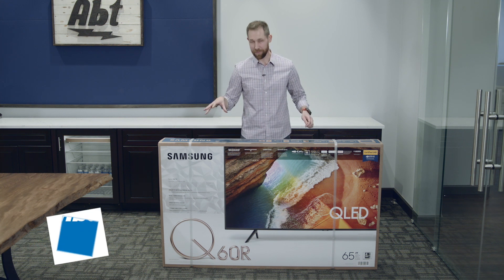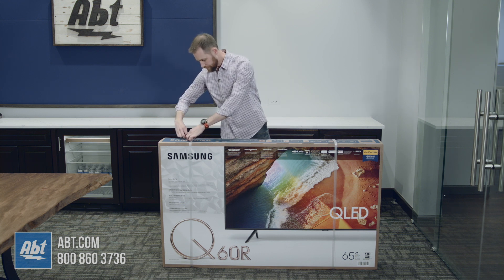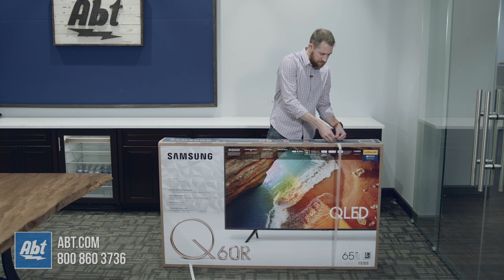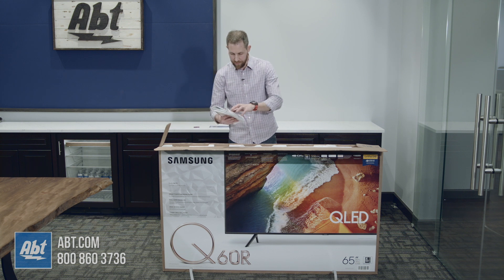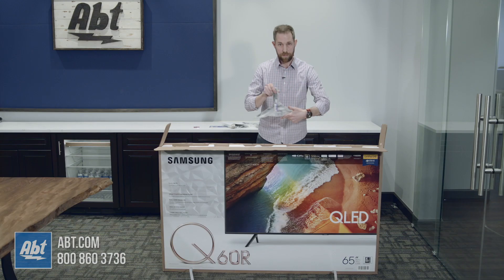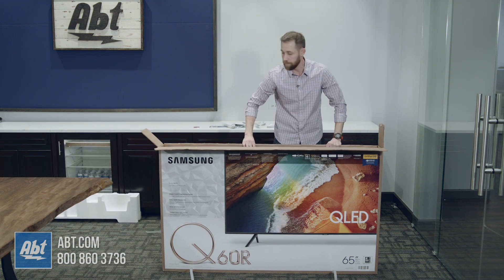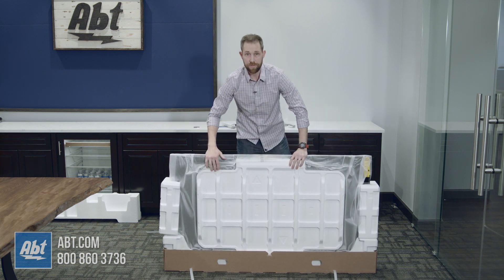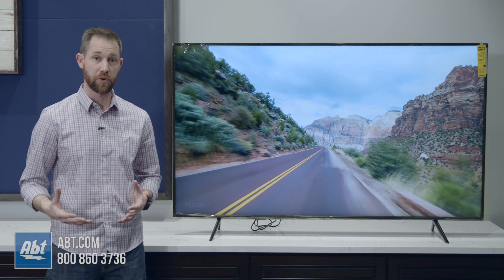Unboxing The Samsung Q60R QLED - QN65Q60R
In this video we unbox the new Samsung Q60R series QLED and show you what comes with it.

See The Q60R At Abt

More Ways To Follow Abt

Need Help?  Contact Our Experts

Key Features:
- 100% Color Volume
Over a billion shades of brilliant color—powered by Quantum Dots¹—deliver our most realistic picture
- Quantum Processor 4K
An intelligently powered processor that upscales content for sharp detail and refined color
- Quantum HDR 4X
Shades of color and detail leap off the screen in dark and bright scenes specific conditions
- Intelligent Mode
Amazing intelligence built into every scene by adapting the picture brightness and sound to match the conditions of the room
- All in one with OneRemote
The sleek and slim OneRemote automatically detects and controls all compatible connected devices and content
- Use your voice with Bixby on TV
Control your TV with just your voice. Ask a question and explore what Bixby knows
- Search less, enjoy more with Universal Guide
Our simple on-screen guide is an easy way to quickly find streaming content and live TV shows from all of your devices and services.*
*Compatible devices and services only
- Smart Home and QLED with SmartThings
Experience more than TV, with a dashboard for seamlessly controlling your smart home devices and appliances
- No matter which speaker… with compatible Smart Speakers
Life gets easier with expanded compatibility. QLED pairs quickly with a range of smart speakers, without any extra connectors
- Real Game Enhancer
To beat the competition, you have to have full control. Dynamic Black Equalizer gives you better visibility in the dark and uses detailed scene analysis to optimize image quality. It can even enhance the sound, so you can immerse yourself in the game
- FreeSync™
Don't let lag hold you back! Using FreeSync™ (VRR) technology, QLED gives you the real-time lower-lag gaming speed you need to climb to the top. Embrace QLED speed and get ready for some epic wins.?
- Sleek Design
QLED's minimal design features slim bezels that focus your eyes on the picture, so you see what's really important
- Ambient Mode™
Ambient Mode™ helps QLED blend with your home décor for a perfectly natural effect.² Instead of a simple black screen, you'll see meaningful images that match your lifestyle, with easy settings and plenty of choices
- Décor
Set your screen with an interactive background that matches your room décor perfectly
- Info
You can display info like the time and date on a beautiful background
- Photo
Display all your favorite photos from your mobile device. It's your own personal gallery
- Artworks
Lovers of art will also enjoy beautiful pieces from well-known photographers and artists, all grouped on a variety of themes
- Make the screen your own
QLED uses a photo of your wall to recreate the pattern on screen. It's the perfect blend for your décor
- Décor Customizable Pattern
QLED senses nearby colors in the room and applies them to a beautiful design on screen
- Photo Matte
Use various filters to transform your photos into beautiful works of art right before your eyes
- Décor Lighting
Special lighting for special occasions. Select from a variety of options, like neon, and have some fun with your space
- Home Gallery
Samsung QLED TV, a TV for real world conditions and designed to achieve aesthetic excellence
Smart Hub: Yes (incl. Sports, Music and TV Plus)
Processor: Quad-Core
Apps Platform: Smart TV with Bixby Voice, Apps and Full Web Browser
Bixby: Yes
Works with Google Assistant: Yes
Works with Alexa: Yes
Digital Clean View: Yes
Auto Channel Search: Yes
Auto Motion Plus: Yes
ConnectShare™: Yes
Embedded POP: Yes
OSD Language: English, Spanish, French
InstaPort S (HDMI Quick Switch): Yes
Anynet+™ (HDMI-CEC): Yes
Closed Captioning: Yes
Electronic Program Guide (Channel Guide): Yes
V-Chip: Yes
Game Mode: Yes (Auto Game Mode, Game Motion Plus, Dynamic Black EQ, Game Enhancer)
Ambient Mode: Yes
USB HID Support: Yes
Eco Sensor: Yes
Auto Power Off: Yes
TV to Mobile - Mirroring: Yes
Mobile to TV - Mirroring, DLNA: Yes
AI Technology: Yes
AI Upscale: 4K AI Upscaling
Inputs & Outputs

HDMI: 4
USB: 2
Ethernet: Yes
RF In (Terrestrial/Cable Input): 1/1(Common Use for Terrestrial)/0
RF In (Satellite Input): 1/1(Common Use for Terrestrial)/0
Digital Audio Out (Optical): 1
Audio Return Channel Support (via HDMI port): Yes
RS232C: 1